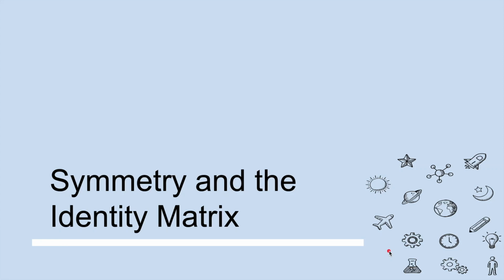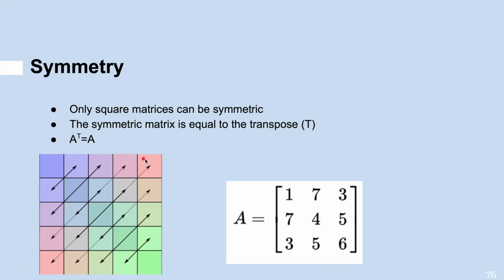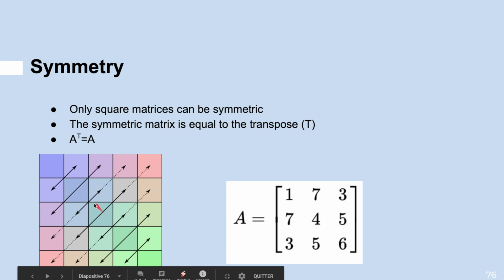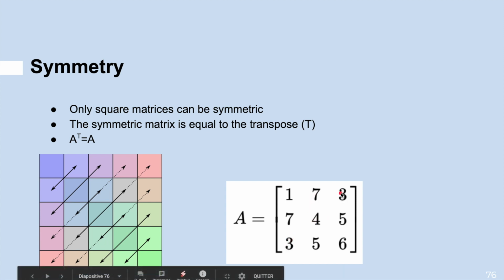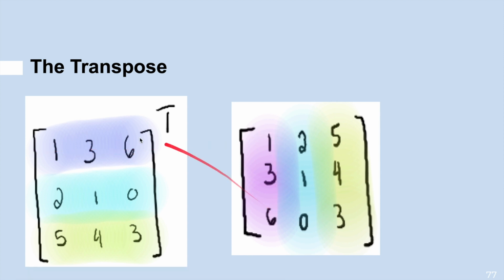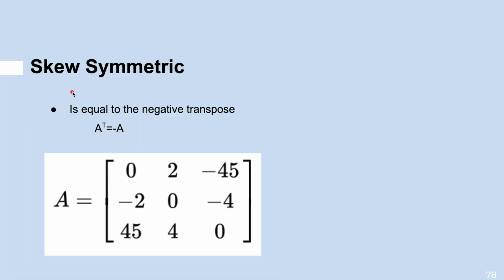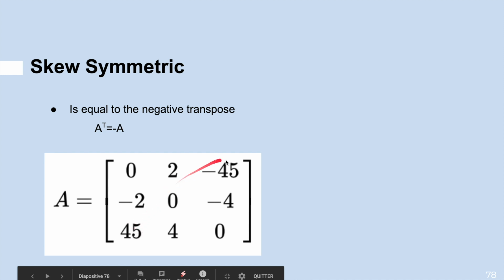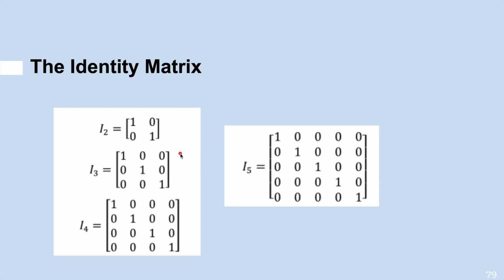Symmetry and the Identity Matrix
*Symmetry and skew symmetry
*The identity matrix